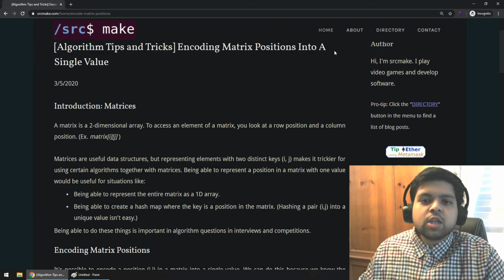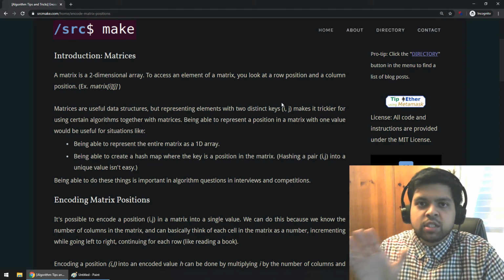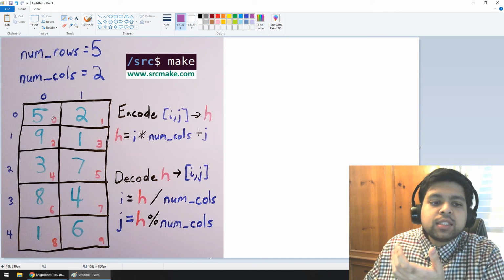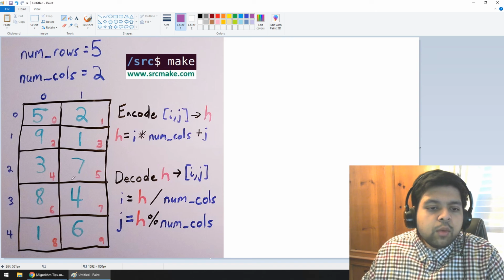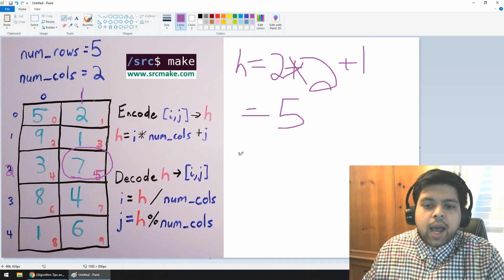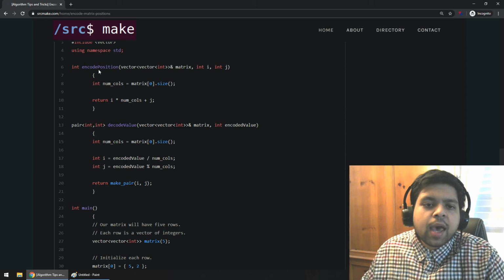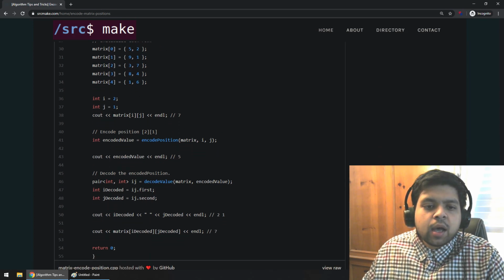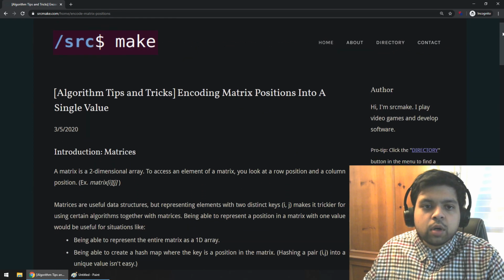[Algorithm Trick] Encoding Matrix Position Into A Single Value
A matrix is a 2-dimensional array, and each element in the array is represented by a row position and a column position. However, having two keys to represent one element is inconvenient for certain algorithms, such as being able to create a hash map to represent each element in the matrix.

In this video, we go over a trick to encode the position (i,j) for an element into a single value. We go through a diagram together for the encoding and decoding formulas, and then we look at some C++ code that implements the encodePosition and decodeValue functions.